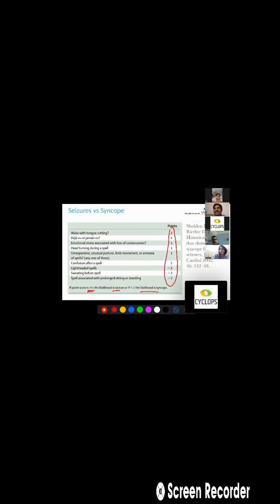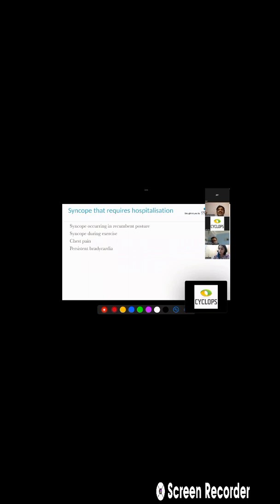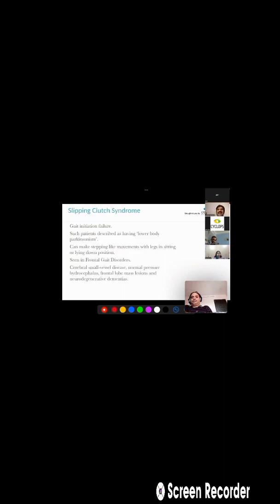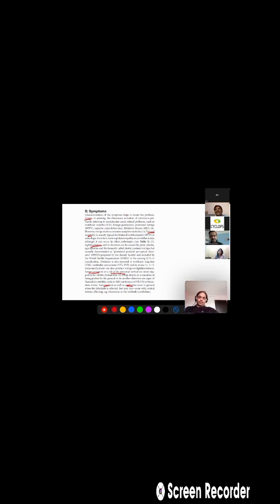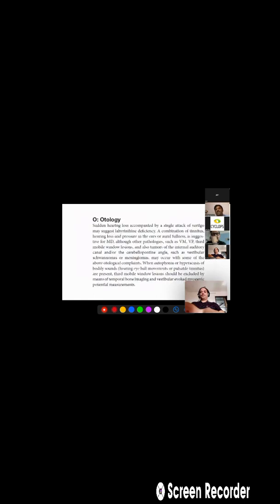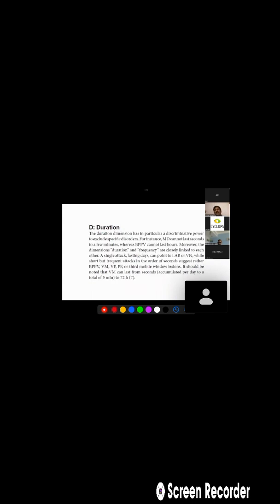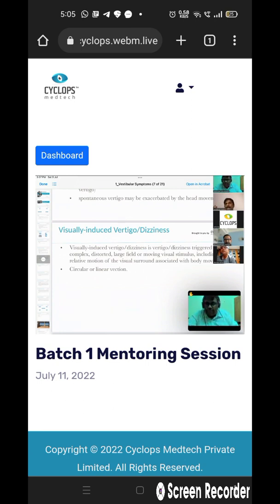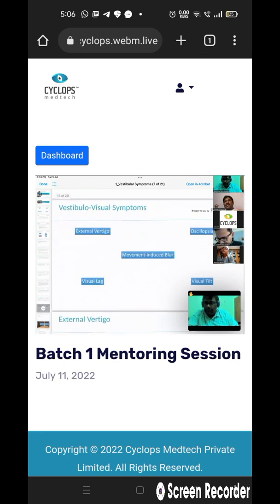discussion history 3rd week